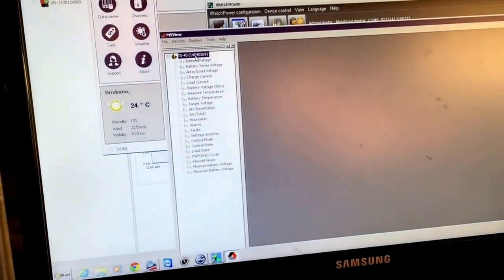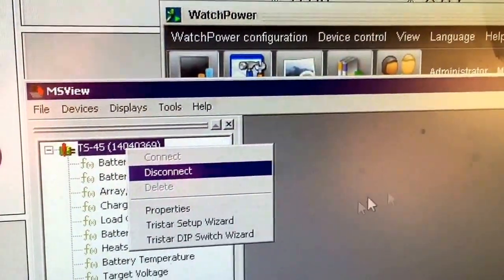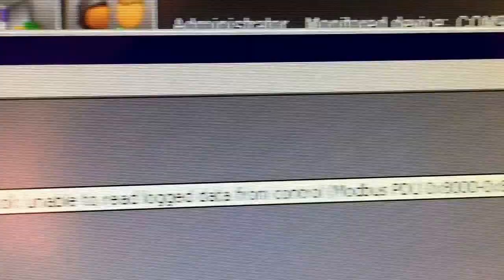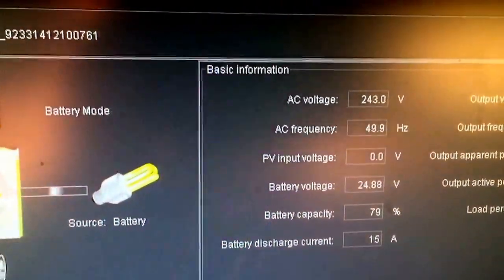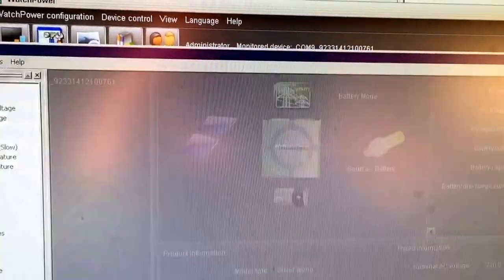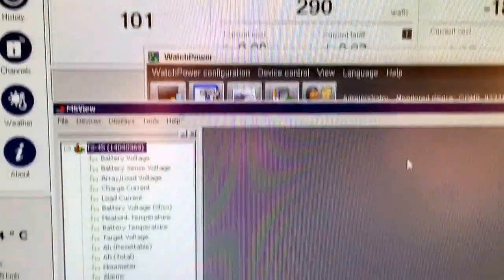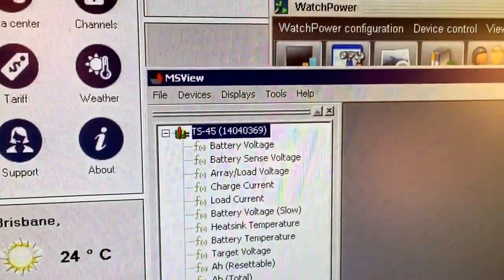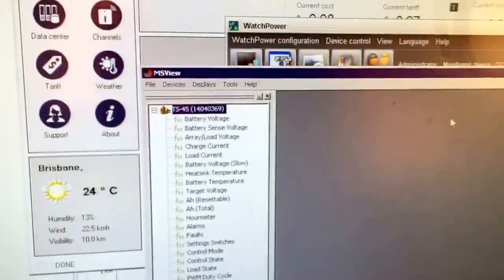MSView configuration help PLEASE